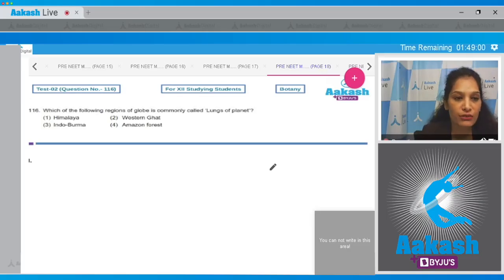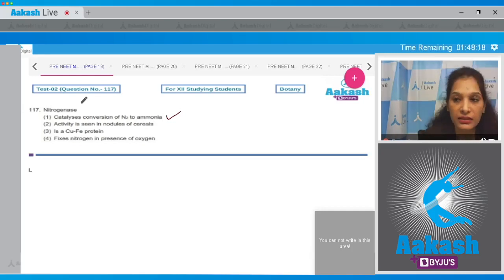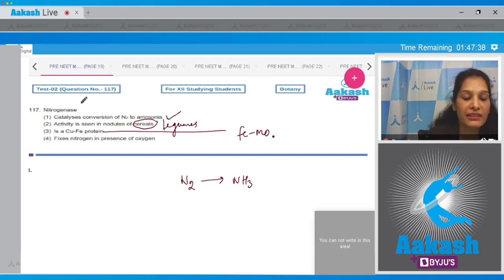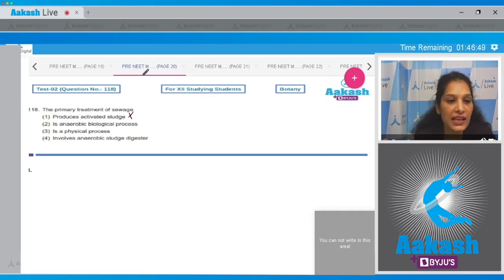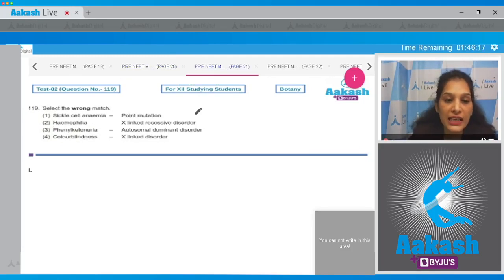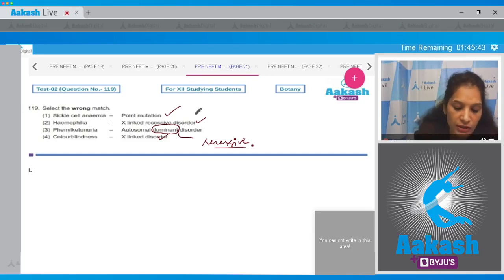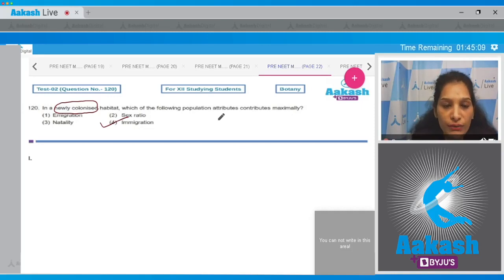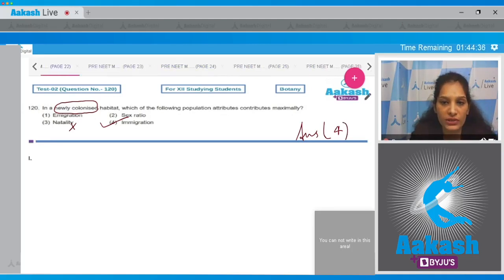Aakash BYJU’S Pre Neet Mock TEST 2 For XII Studying Students BOTANY SECTION A Q 116 to 120